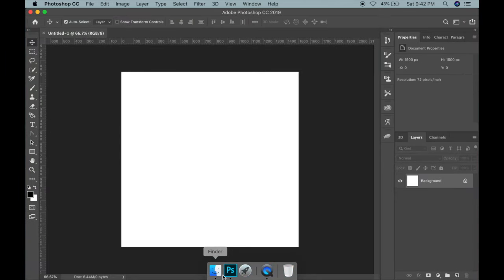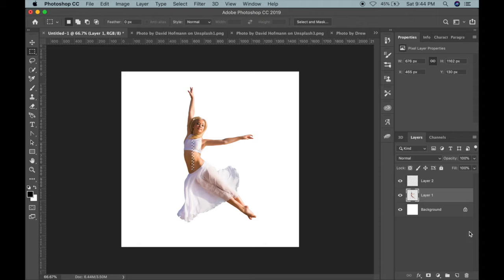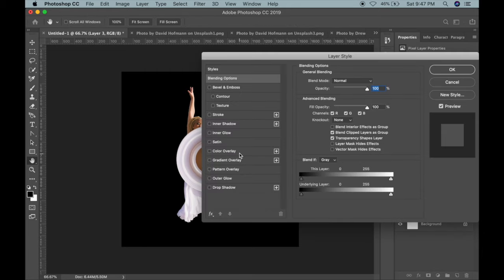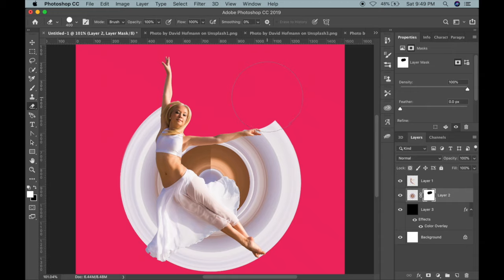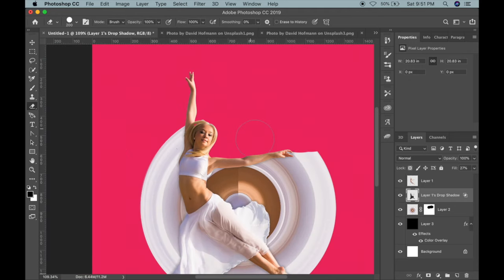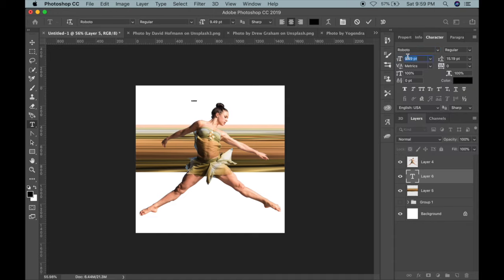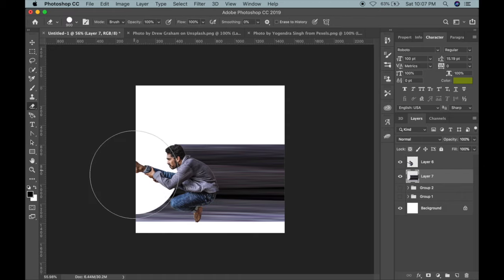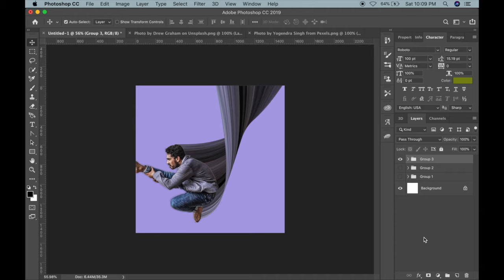Pixel Stretch Effect using Photoshop | Circular Pixel Stretch Effect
Image Source:

Cover Image1(On pink background):
Photo by David Hofmann on Unsplash

Cover Image2(On violet background):
Photo by Yogendra Singh from Pexels

Cover Image4(On blue background):
Photo by Drew Graham on Unsplash

Pixel Stretch Effect using Photoshop
pixel stretch effect Photoshop
How to Make a Circular Pixel Stretch in Photoshop
Photoshop Tricks
photo manipulation photoshop
Photo manipulation
Image Editing in Photoshop
How to work with images
Image editing
Photo manipulation in photoshop
Photoshop 2024
Image manipulation
images photoshop
how to blend images in photoshop
How to change image color
How to change background color in photoshop
Color Replacement in Photoshop
How to insert an image in photoshop 2024
How to export multiple images at once in Photoshop
How To Crop Image In Photoshop
How to Create Double Exposure Images in Photoshop
Easily Convert Low To High Resolution Photos In Photoshop 2024
how to combine photos
Photo manipulation
Creating photoshop file
Saving photoshop file
Opening another file
Guide for creating a new photoshop file
Adobe Photoshop
Photoshop shortcut
Photoshop for Beginners: Complete Course
Free Course
Photoshop Beginner To Advance 2024
Complete Photoshop Tutorial
Adobe Photoshop Course for Beginners
photoshop basics
Photoshop 2024
Photoshop tutorial 2024
how to use photoshop for graphic design
photoshop basic operations
photoshop shorts
photoshop shortcut
photoshop shortcut key
photoshop shortcut key list
photoshop short video
photoshop shortcut tricks
adobe photoshop 7.0 photo editing
photoshop design banner
adobe photoshop photo editing
photoshop home screen not showing
photoshop black screen problem
photoshop me layer nahi aa raha hai
photoshop new document not working
photoshop file not opening
photoshop photo drag problem
photoshop reset settings
photoshop resolution settings
photoshop reset kaise kare
png file not opening in photoshop
social media banner design in photoshop
adobe photoshop free
photoshop tutorial poster
Photoshop design logo
photoshop from beginning
adobe photoshop cc tutorial
Its all about photoshop
Star Photo Lab
Shivam Computer Institute
Sk Photos
WsCubeTech
tutvid
PiXimperfec
Learnit Training
Real Tutorial
mybigguide
DV Ulloa
PiXimperfect
Photoshop Tutorials by Webflippy
grapexels
Techy Amit
Graphic Design Hindi Me
Billi 4 You
NSB Pictures
Envato Tuts+
Vince Opra
Guru 9x
As Suman Studio
Photoshop Shorts
Adobe in a Minute
Technical Sagar
GFXMentor